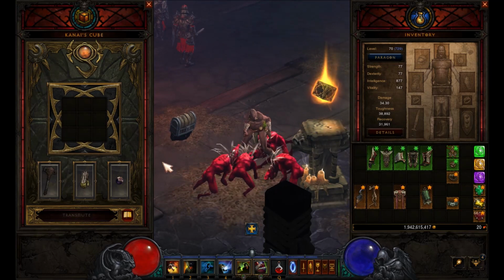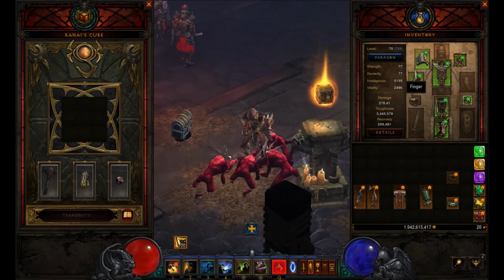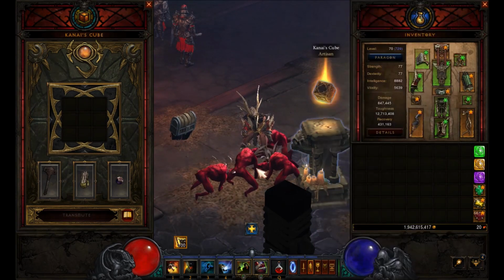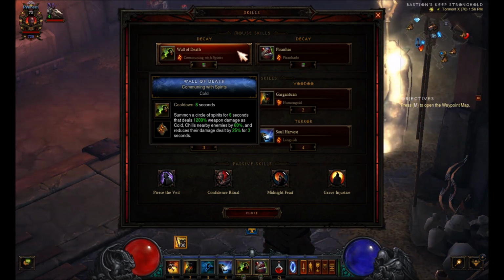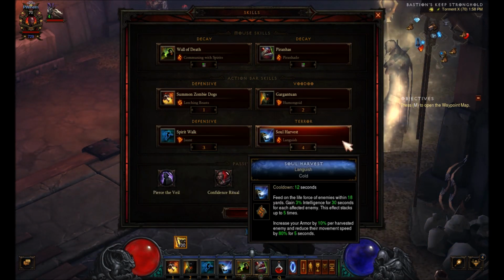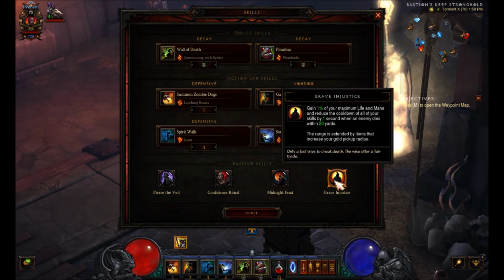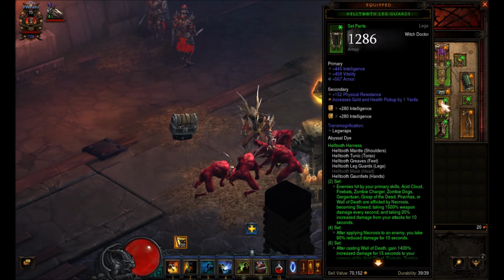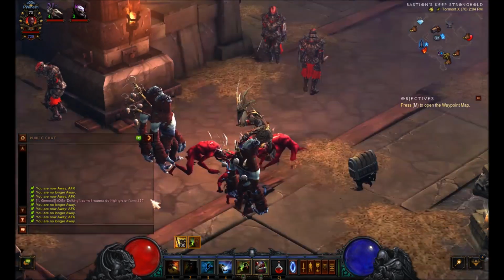Diablo 3 - Witch Doctor Helltooth Build - PET BUILD (GR90) - PWilhelm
Diablo 3 - Witch Doctor Helltooth Build - PET BUILD (GR90)

Can you help me to get 100 likes?